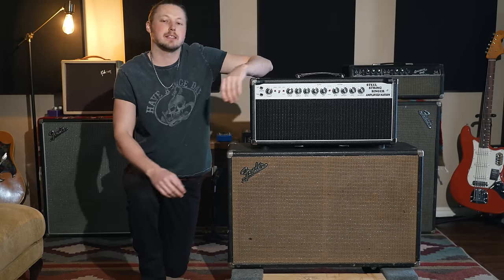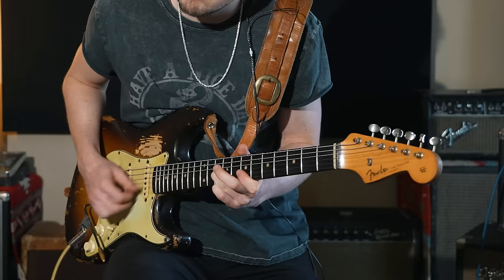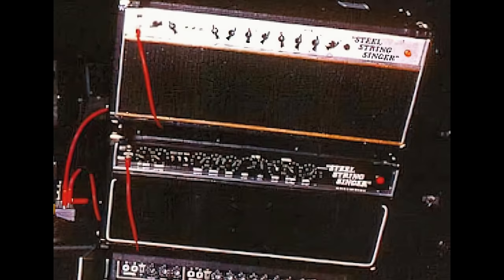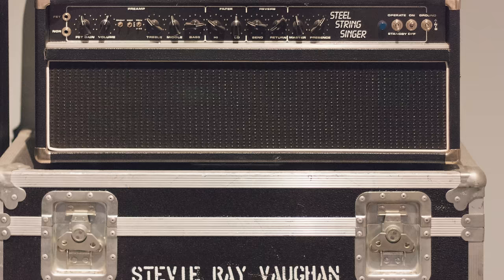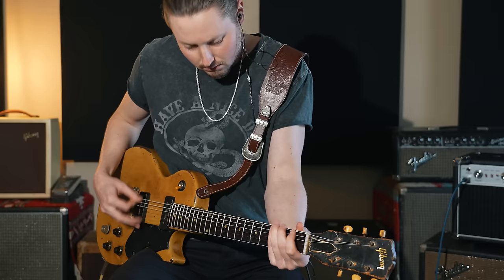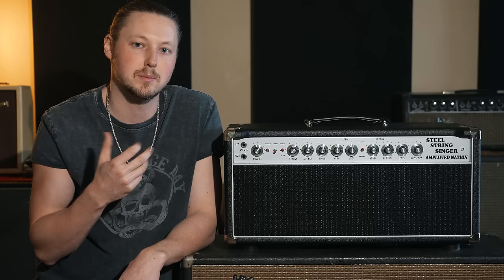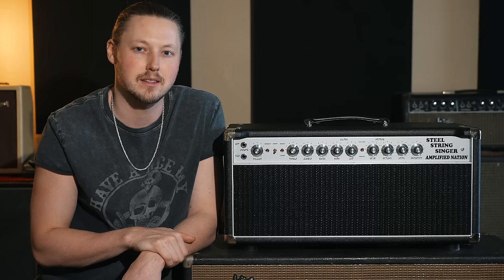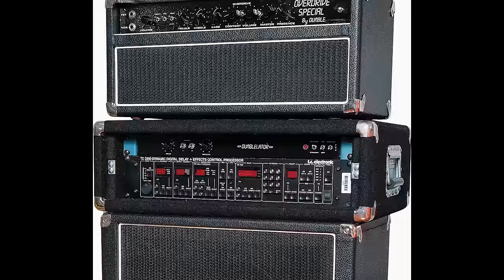So this is the Dumble Sound? Wow..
Do you think the Dumble sounds good?

If you ordered my new record on vinyl, I am waiting still to receive product from the manufacturer. I apology for this. All CD's have shipped, unless you ordered with vinyl.